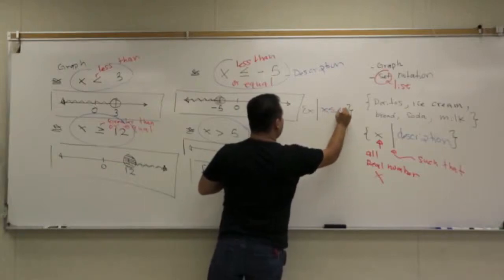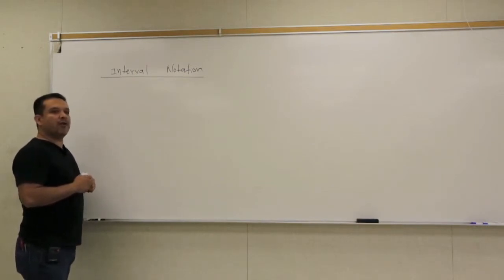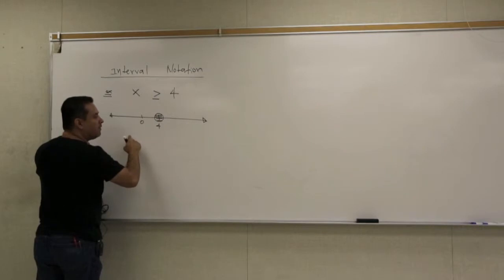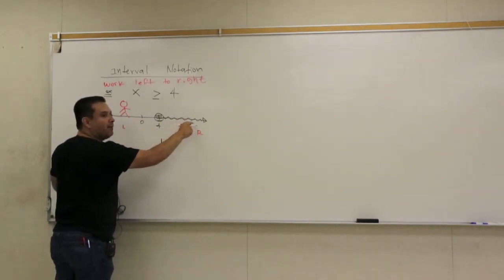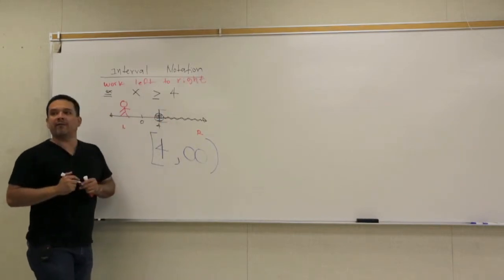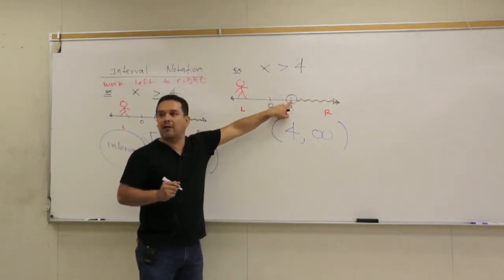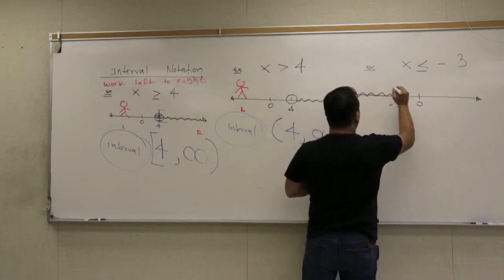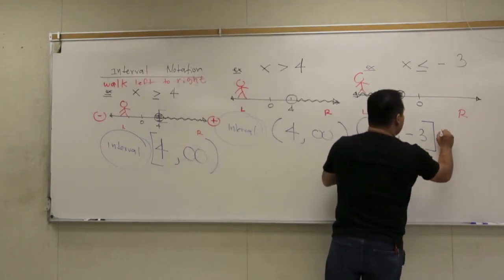Solving Linear Inequalities part 3